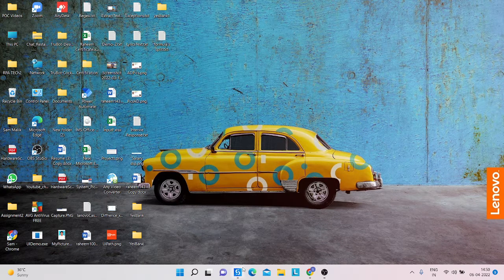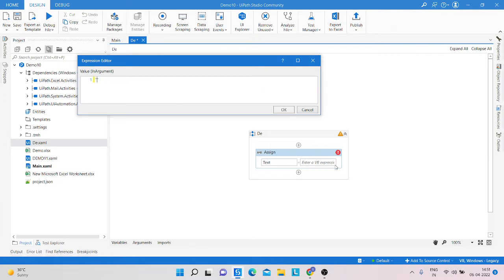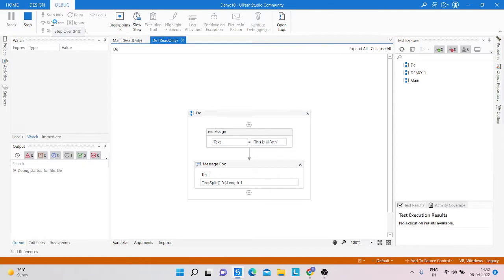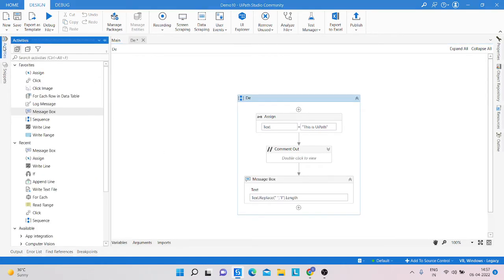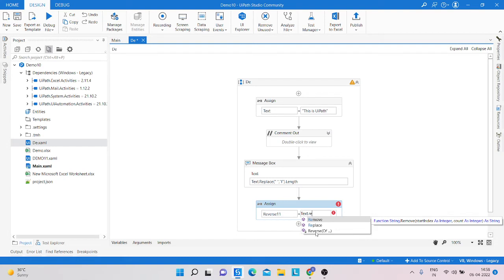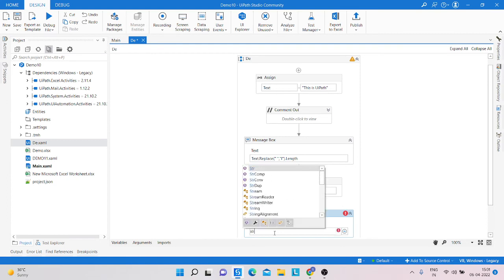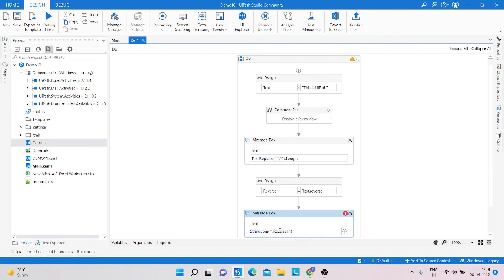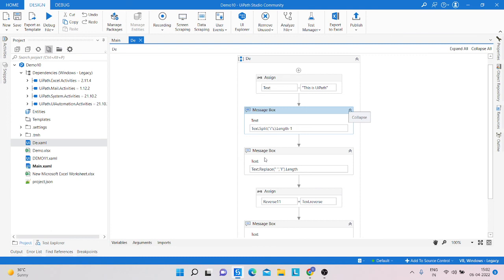Count String Characters , Count String word , Reverse String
In this process you will learn how can we count the characters of a string, count word and reverse a string value in UiPath.